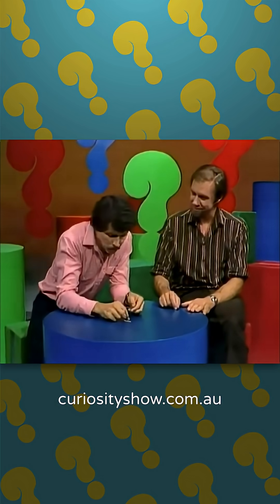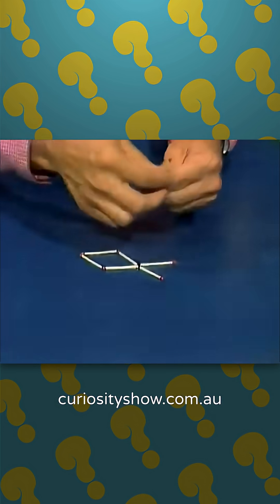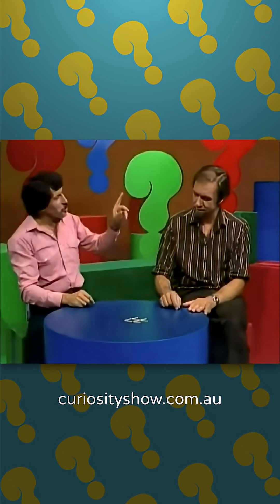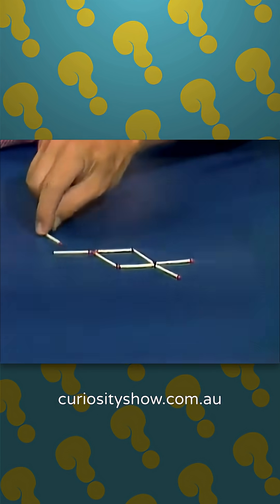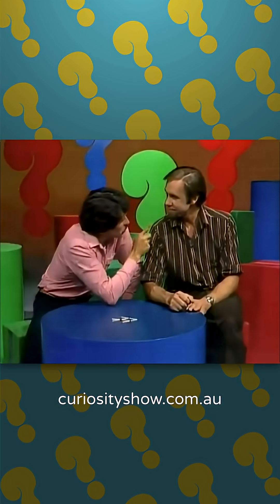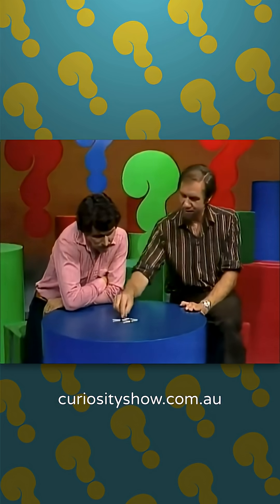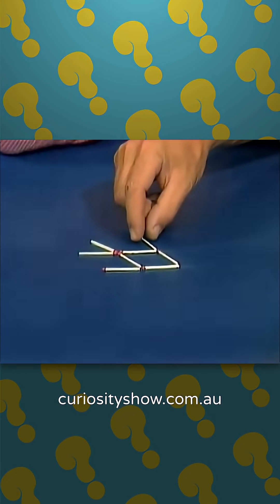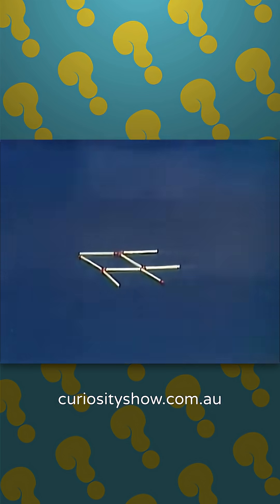Left-Facing Fish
Deane and Rob present a matchstick problem concerning left-facing and right-facing fish.  See if you can solve the problem before the answer is given.